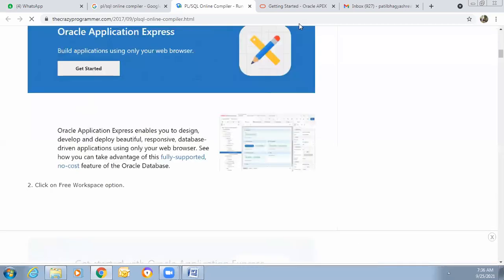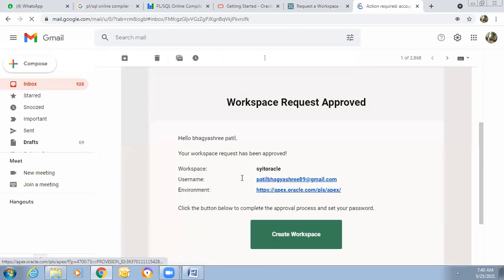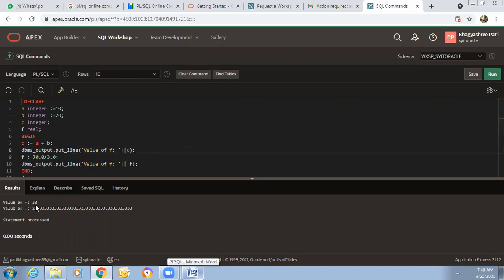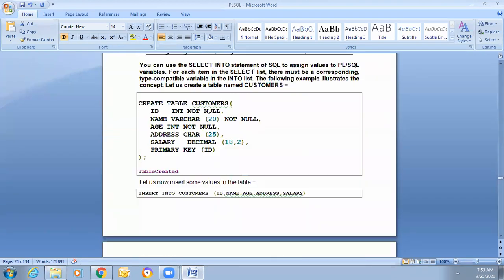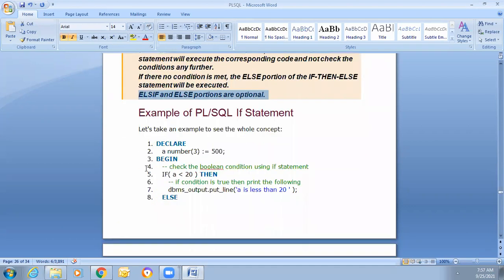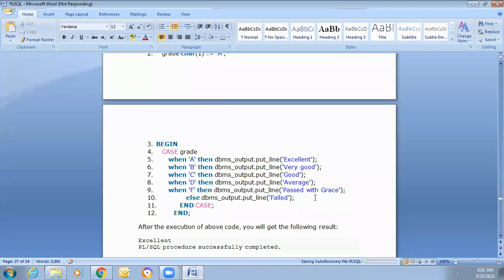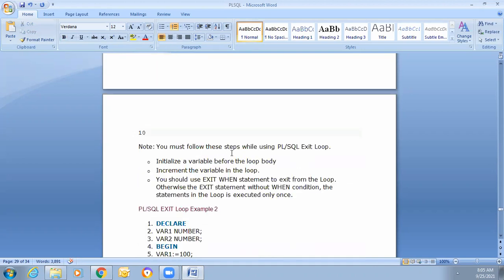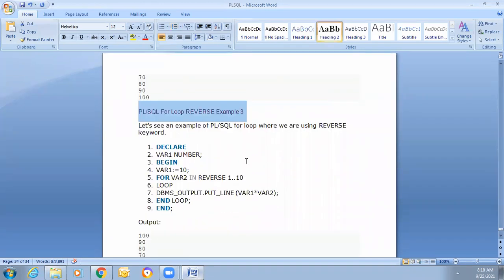DBMS Lecture 25/9/21